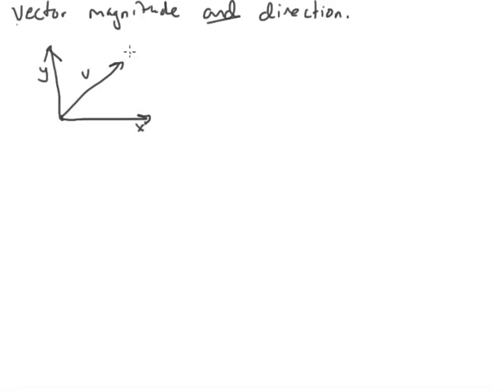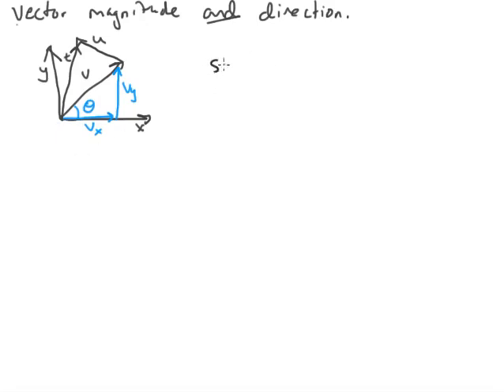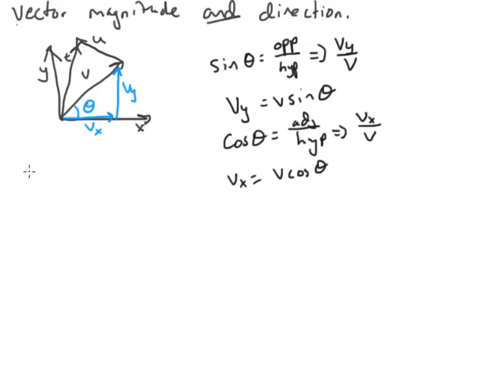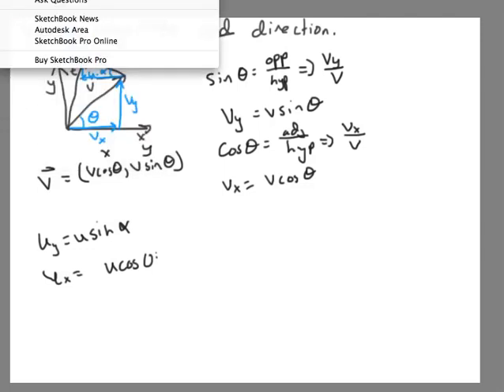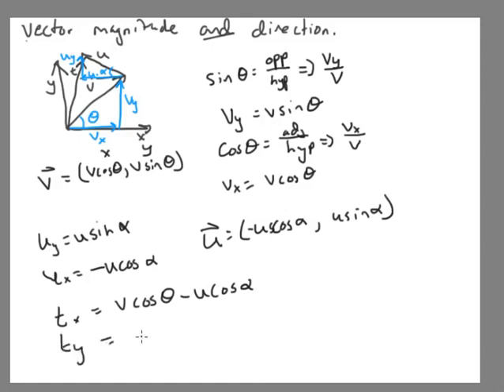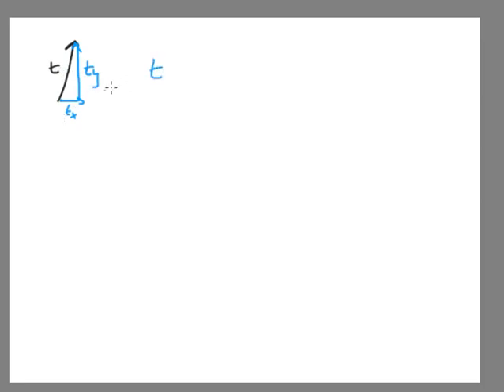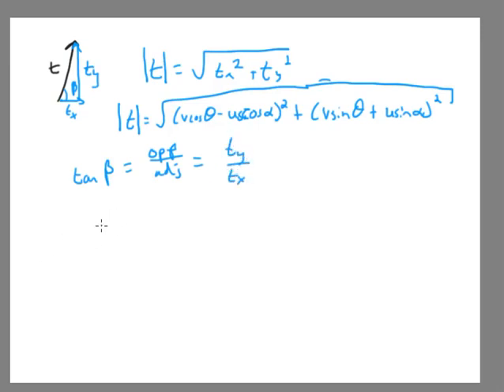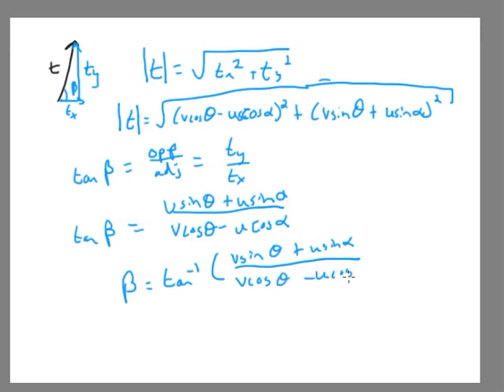Vectors and vector addition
This video will introduce vectors and how to add vectors algebraically.